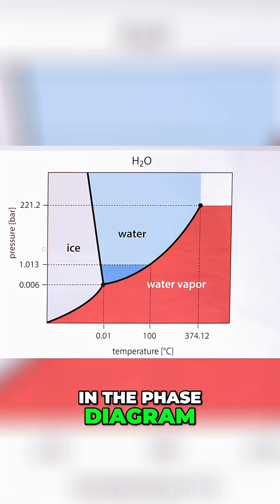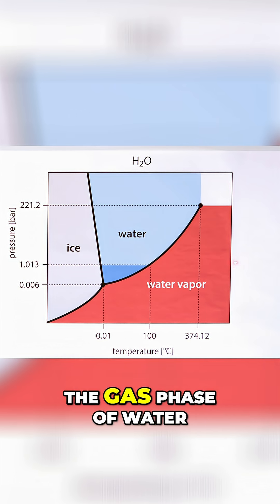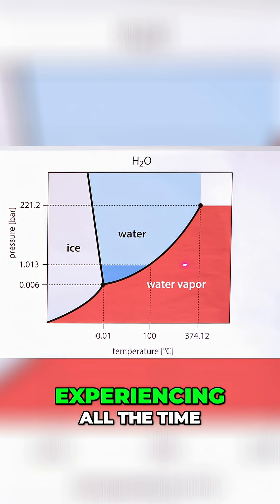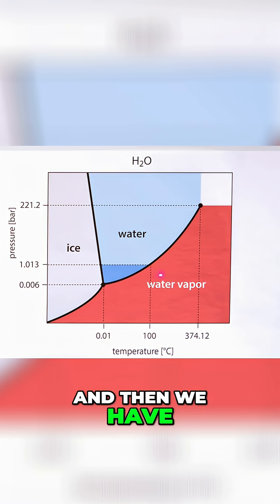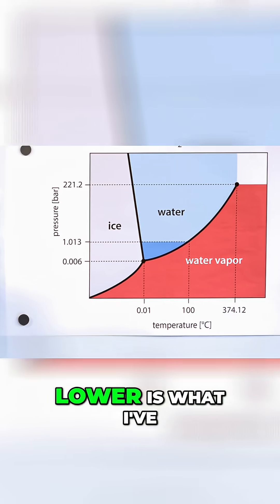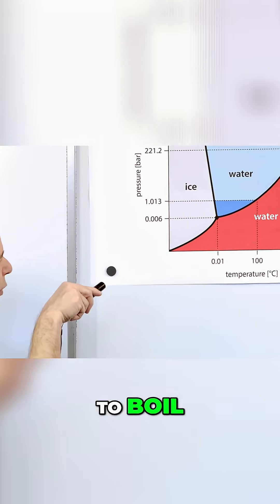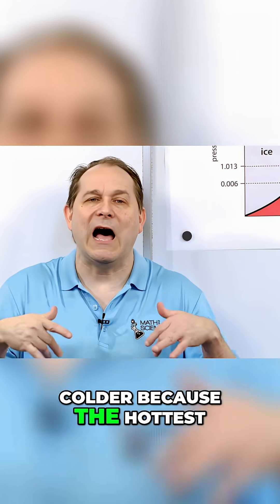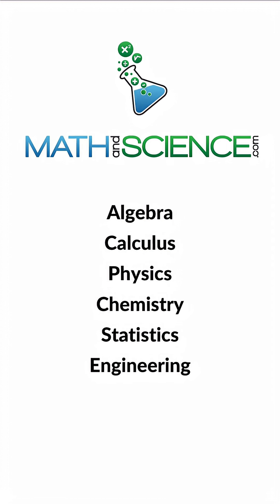How Low Pressure TRICKS Water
Water is far more dynamic than it appears on the surface. At the heart of its behavior lies a fascinating relationship between temperature, pressure, and the states of matter. This short video explores how changing air pressure can transform water from solid to liquid to gas in surprising and sometimes counterintuitive ways.

The concept invites viewers to think beyond the familiar boiling point or freezing point and to consider how the entire system shifts under different atmospheric conditions. By studying how water responds to varying pressures, scientists gain insight into natural processes on Earth and even in distant worlds where air pressure is very different from our own.

The video offers a chance to look at water through the lens of physics and thermodynamics, where each phase change tells a story about energy, motion, and the invisible forces shaping the world around us. It encourages curiosity about the hidden rules governing something as simple as ice melting or vapor rising and shows how these patterns connect to the broader workings of nature.